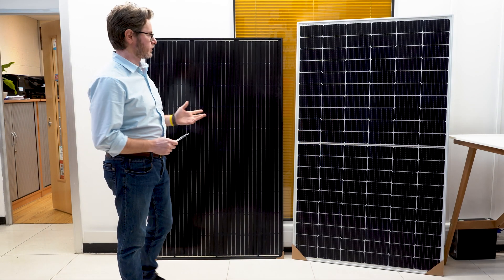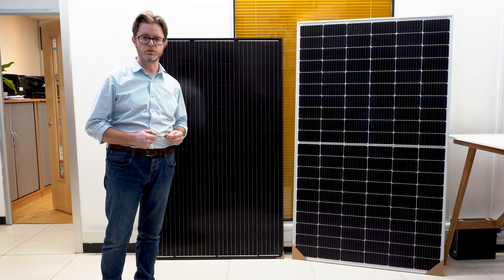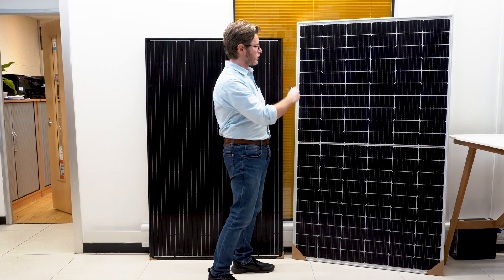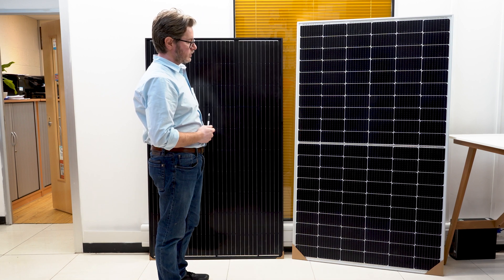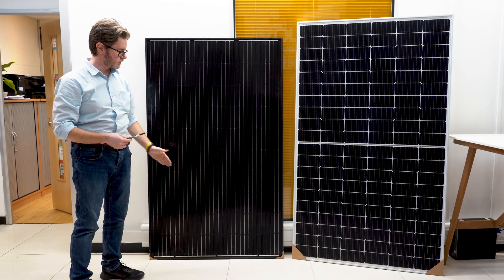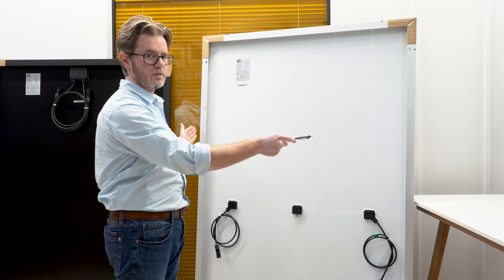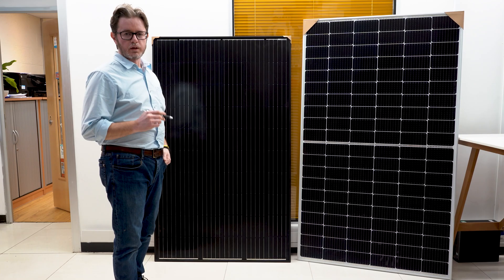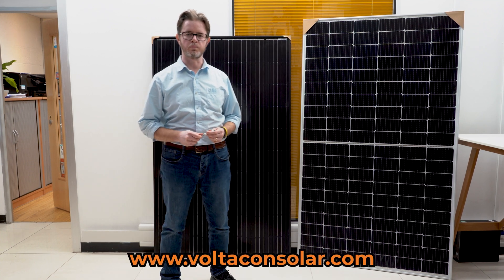Comparison Full Cell Monocrystalline Solar Panels Vs Half-Cut 120 Cells.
Presentation of the Voltacon 310W and 355W Solar Panels.

A comparison between full 60 cell panel with the new PERC technology half-cut cell. The new 355watt panel is made of two half-cut arrays with 60 cells each. The upper 60 cells are all connected in series.
The two 60 cell arrays are electrically connected in parallel, this technique reduced significantly partial shadowing.